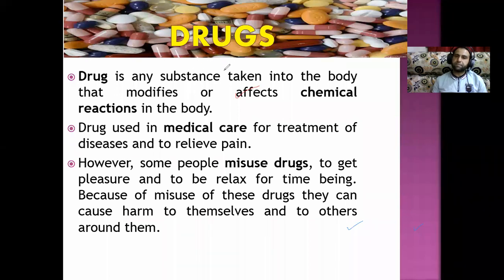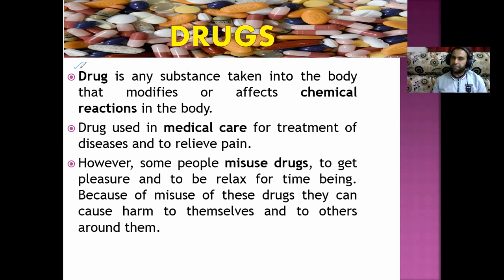DRUGS IGCSE BIOLOGY 0610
This lecture covered all the topics of Drugs lesson of IGCSE 0610 Biology.
After watching this video you would be able to know about :
1. Drugs definition
2. Antibiotics
3. Culture sensitivity test
4. Drug abuse
5. Alcohol and heroin effects
6. Effect of tobacco smoking
7. Anabolic steriods and  its effects
8. Related past paper Questions discussed